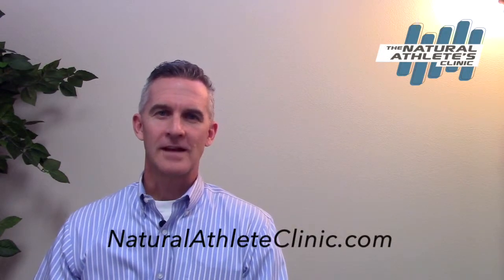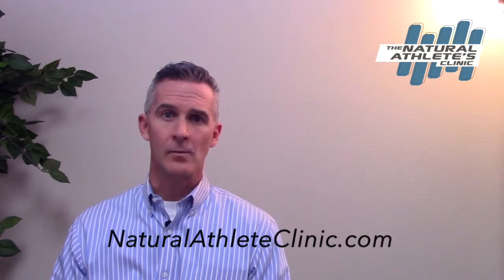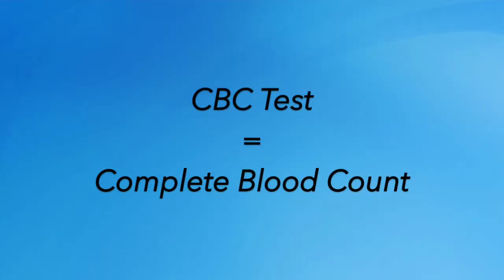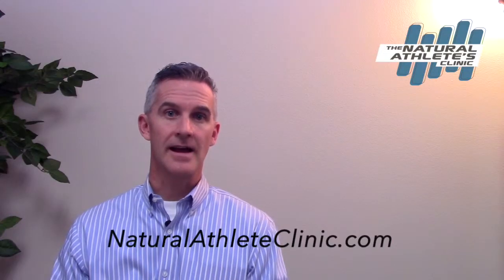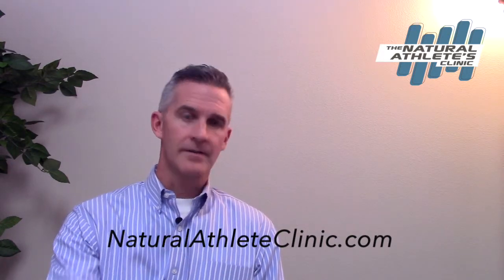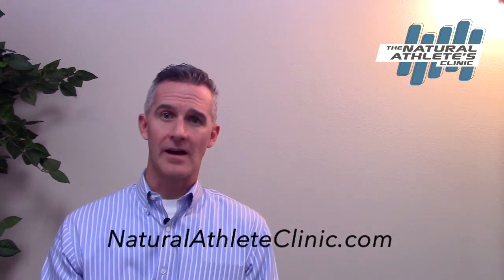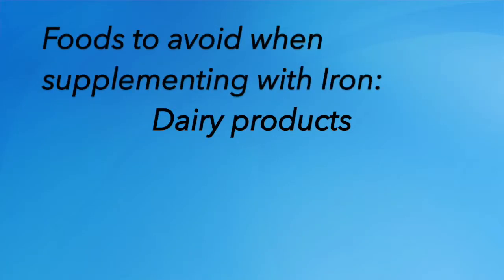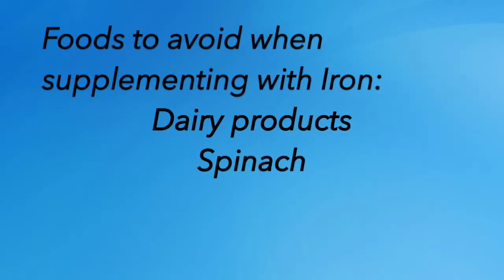How To Properly Diagnose and Treat Iron Deficiency Anemia in Athletes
In this video, Dr. Barker discusses how to diagnose and treat iron deficiency anemia, properly.

If you're looking for additional health information for athletes, check out the blog

How To Diagnose Iron Deficiency Anemia:
1. Get tested! Be sure to test before you take iron; it can be toxic if you don't need it!

Get ALL of these tests:
2. CBC, or complete blood count
3. Iron panel
4. Ferritin (this is a storage form of iron).

How should you replace iron if needed?
1. Food - animal sources is the most bioavailable form of iron (we absorb it easily)
2. Food - plant sources include beans, lentils, nuts, seeds, dark green leafy veggies

If you're taking an iron pill, avoid taking it with:
Dairy, beans, spinach, tea, wine and coffee - these foods contain chemicals that actually block the absorption of iron in your body!